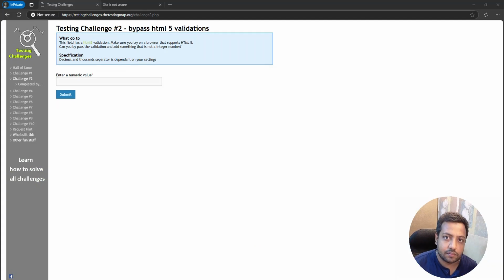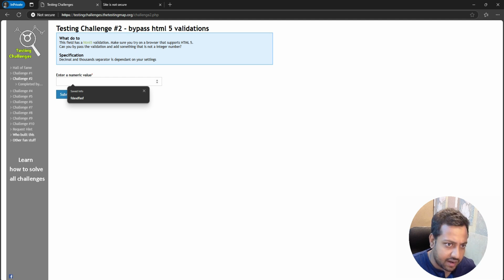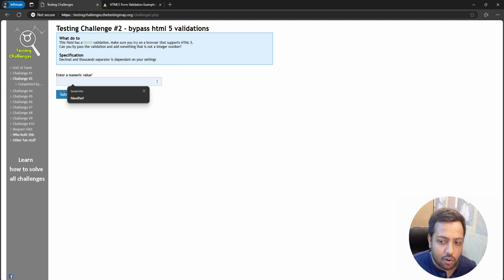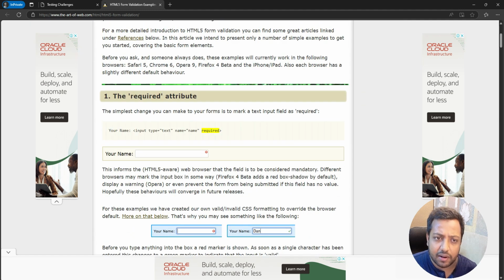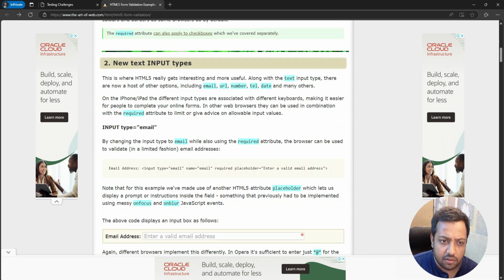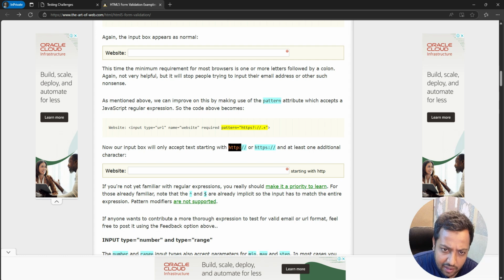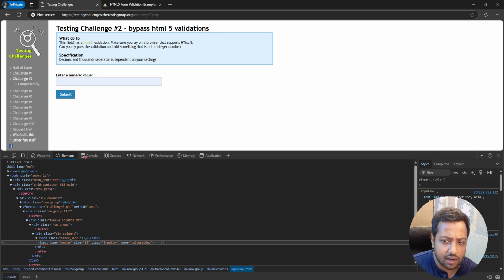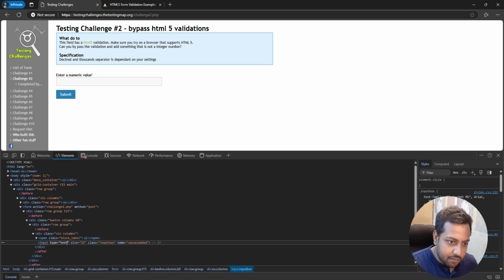Testing Challenges 02 - Bypass html5 Validation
Testing Challenges 02—Bypass HTML5 Validation: Here is a change to bypass HTML5 validation by manipulating the DOM.